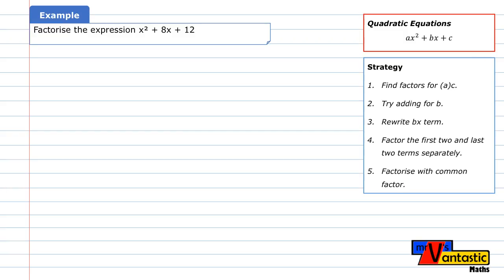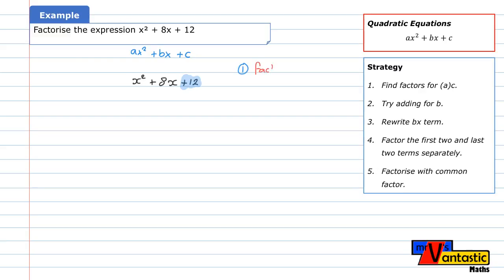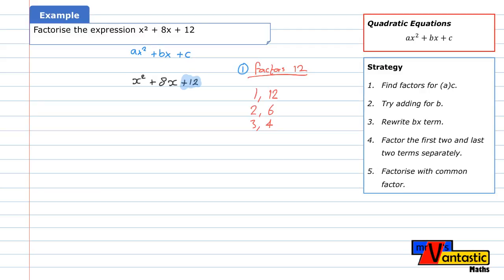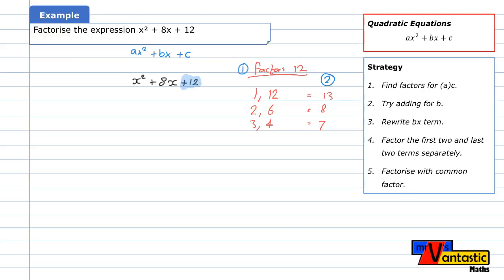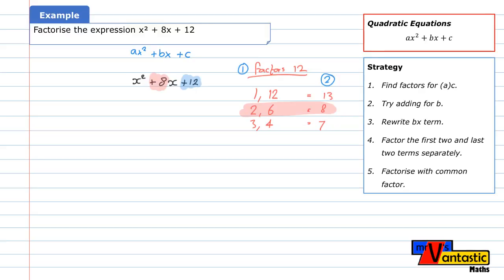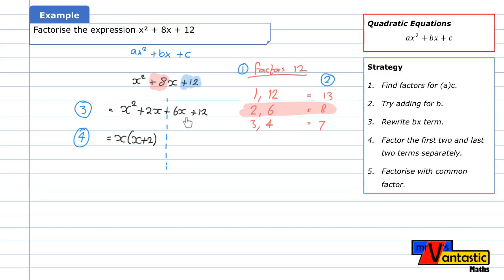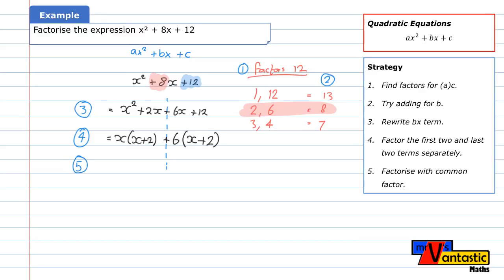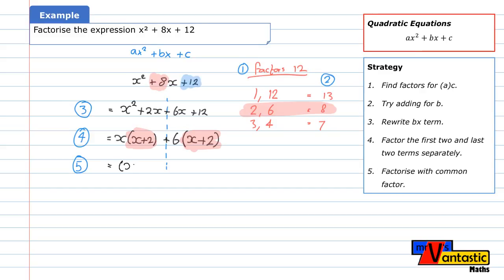10M08 Factorising Quadratics by Grouping